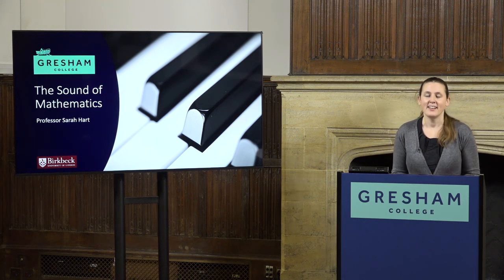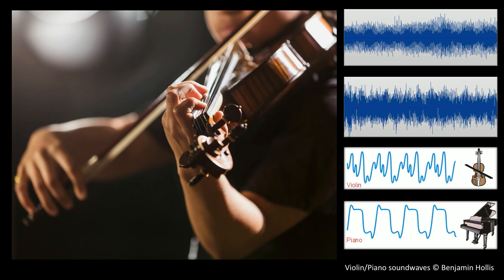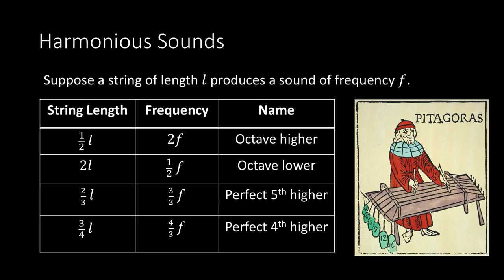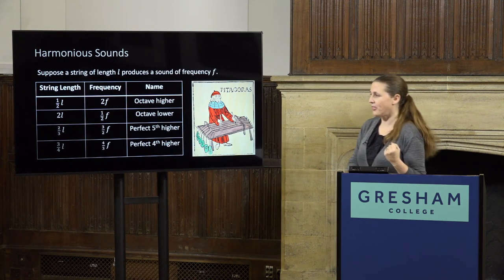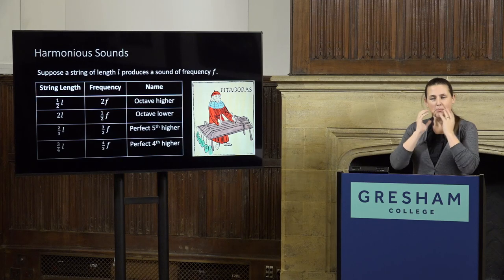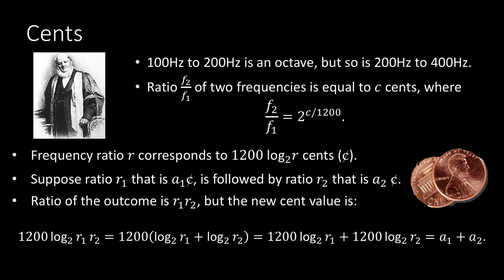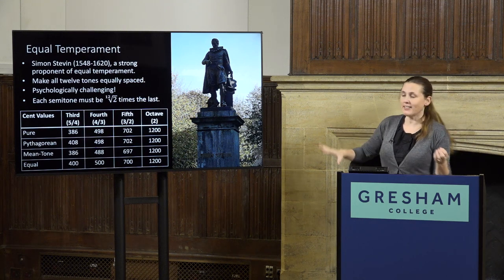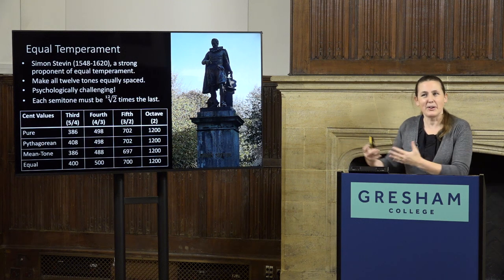The Sound of Mathematics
It has been known since antiquity that there are simple “harmonic” relationships between notes that sound appealing together.

This lecture introduces the mathematics of pitch, scales, and just temperament. The pitch of a sound is not its only important property. The same note, played on different instruments, can have a very different quality of sound. We will explore the mathematics governing the relationships between these qualities of sounds, and the shape and dimensions of the instruments used to produce them.

A lecture by Sarah Hart